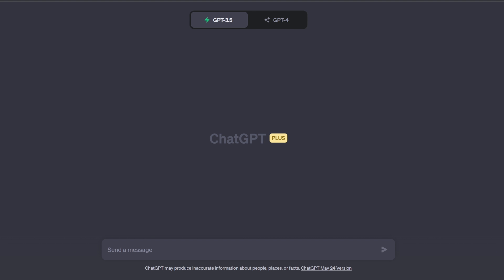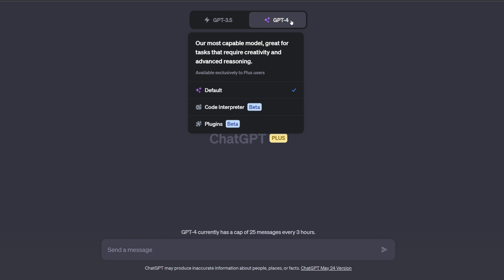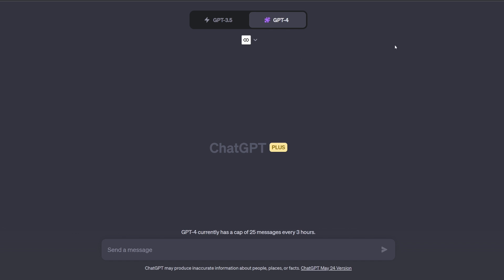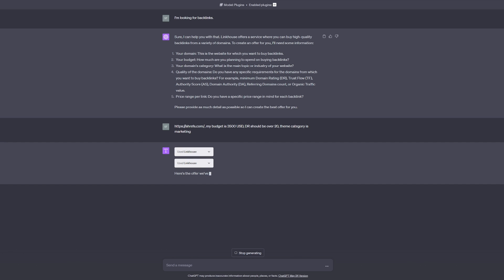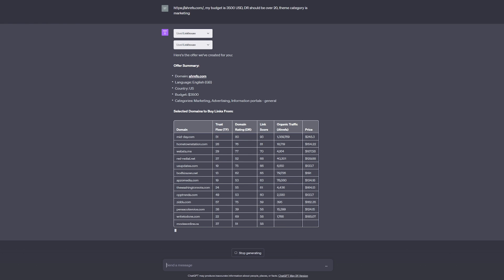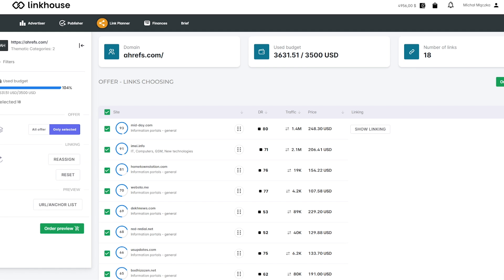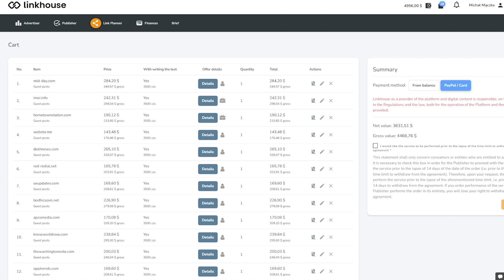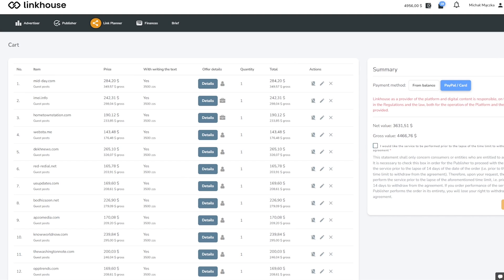Linkhouse plugin for ChatGPT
Link building with ChatGPT - Linkhouse🔌 plugin.
Meet an assistant in link building. With the Linkhouse plugin, you can use AI to analyze and acquire backlinks tailored to your domain and budget.

Whether you're a beginner or highly experienced in SEO, the Linkhouse plugin will help you streamline your work. It will plan professional link building campaigns in a matter of minutes, using the knowledge and experience on which the Link Planner tool - the source of the Linkhouse plugin - is based.

🔥🔌 What will you gain?
✴️ Reduced time spent on link building
✴️ Access to a verified database of links along with their statistics
✴️ Analysis of your domain and selection of relevant subpages
✴️ The possibility to buy links on the spot